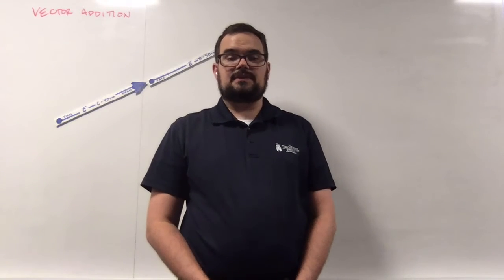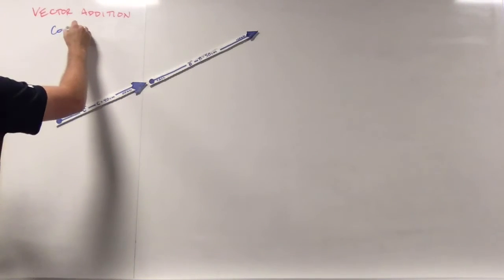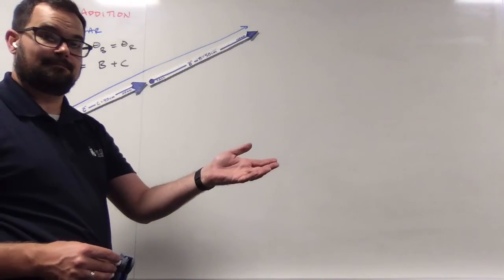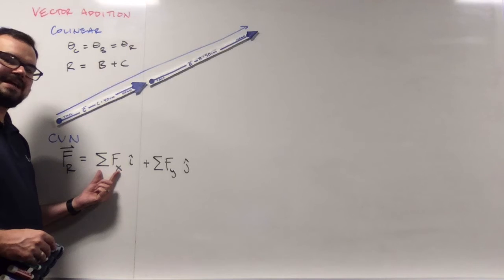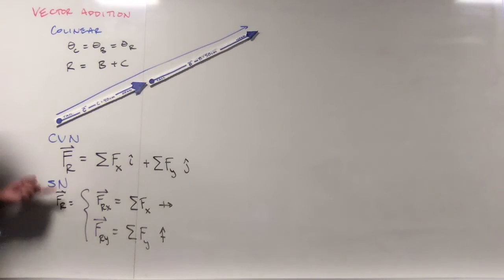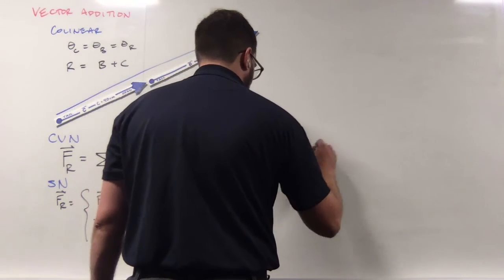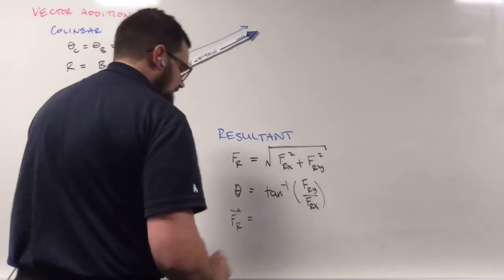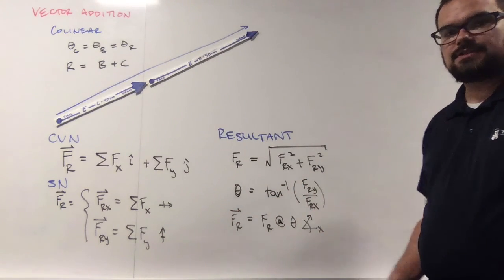CIVL202 Statics LO1.2.2.1 Vector Addition Part 2 (2D - Easy)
Civil and Environmental Engineering
School of Engineering
The Citadel

Pre-lecture video introducing 2D vector addition the easy way...

The Citadel CIVL202 Statics Learning Objectives
1.1.2. Given a system of two-dimensional (2D) vectors, calculate the magnitude (mag.) and direction of the resultant by…
 1.1.2.4. Expressing the vector using Cartesian Vector Notation (CVN) and summing the parallel components.
1.2.1 Define a resultant force, \hvec{F_R}, from applied loads, \hvec{F}.
1.2.2 Calculate the resultant force by summing forces…
 1.2.2.1 In a 2D force system.